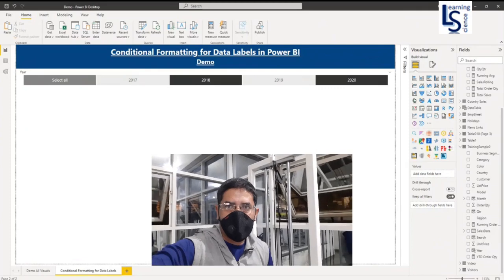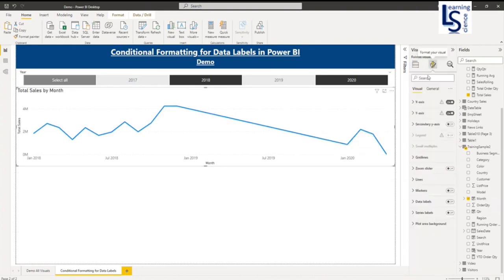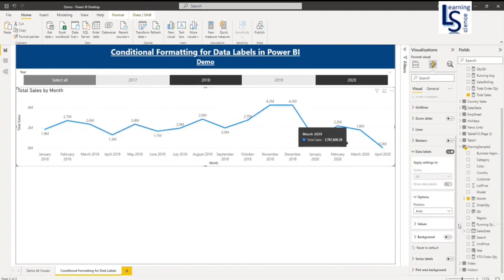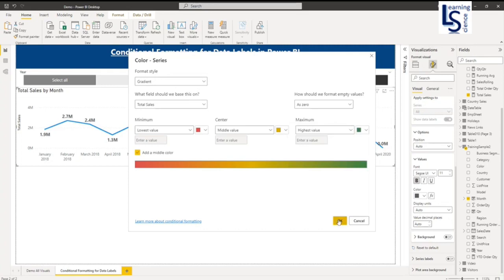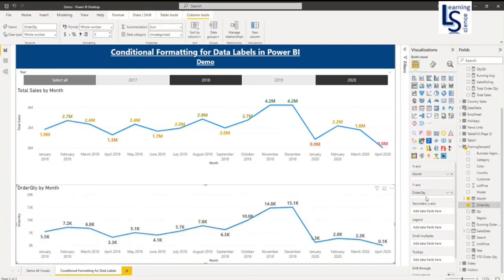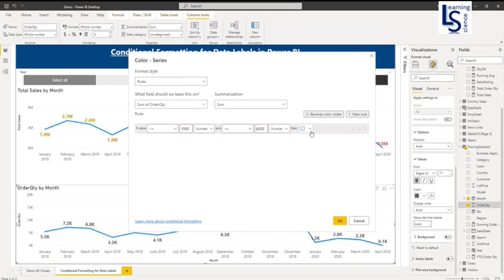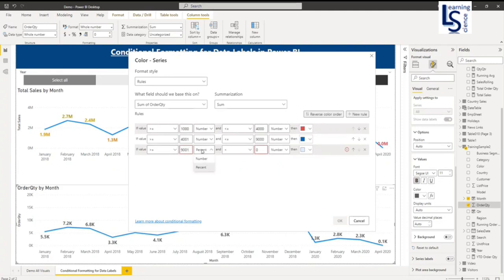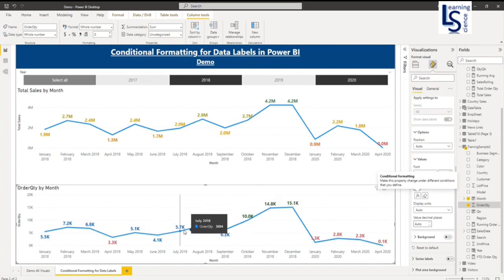Conditional Formatting for Data Labels in Power BI - Power BI Update - August 2022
Step by step guide for visual data labels conditional formatting for each data point explained with an example.